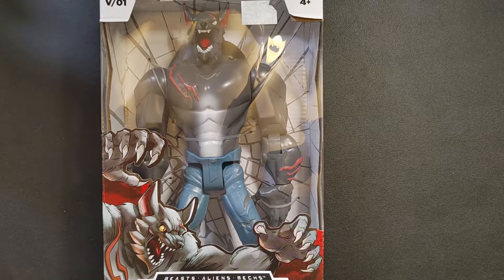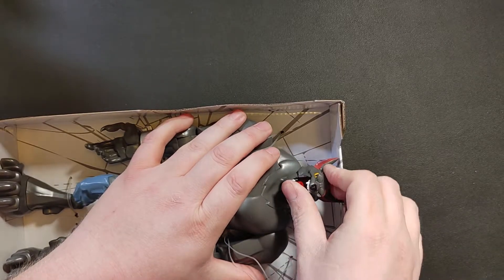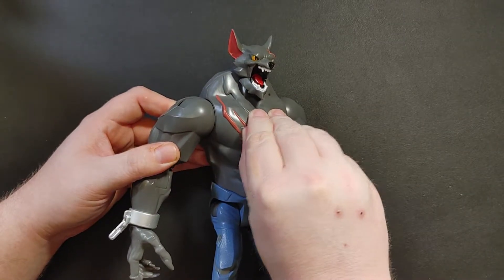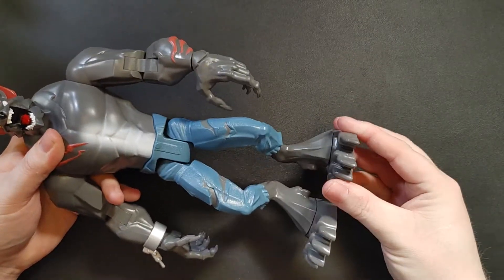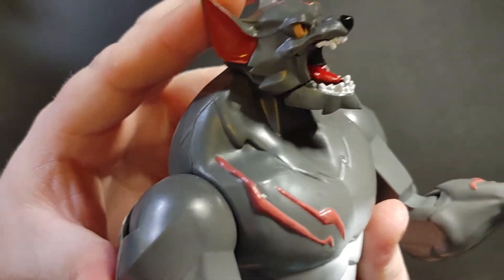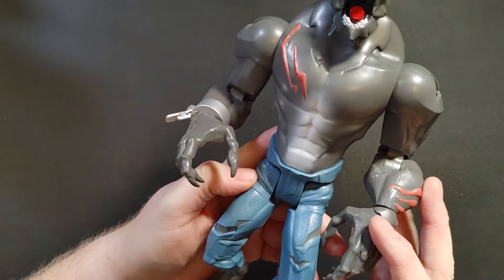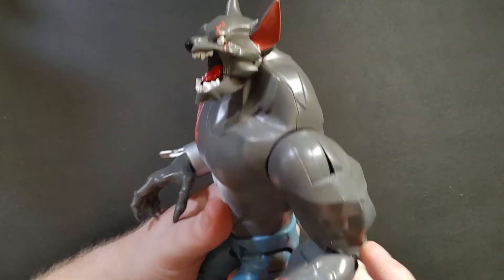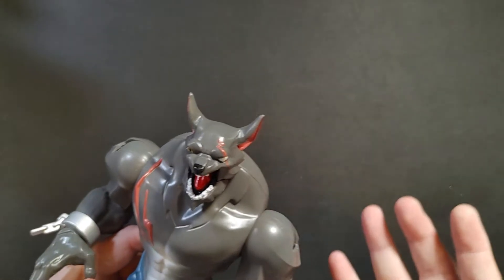Ryno Reviews - Jakks Pacific Saber Jaws!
Seriously...Saber Jaws?  Help me come up with a new name!